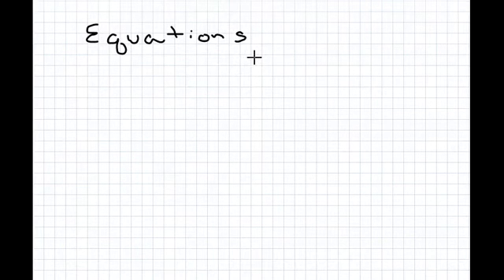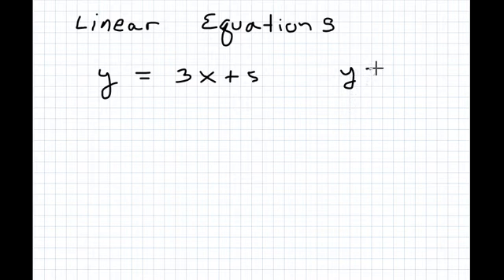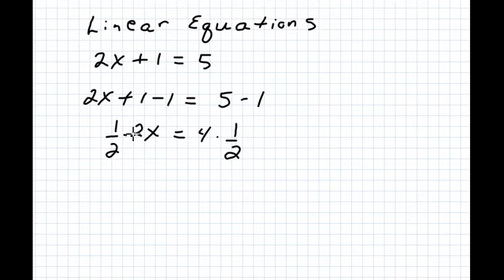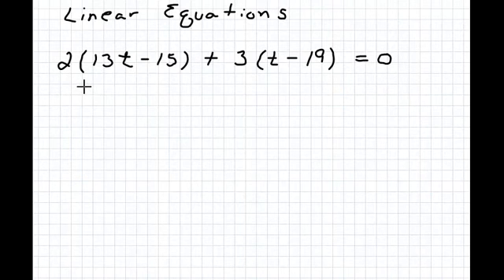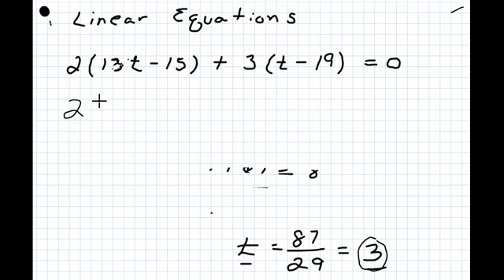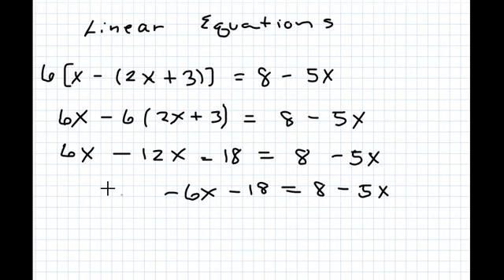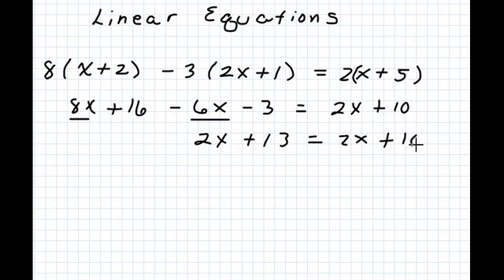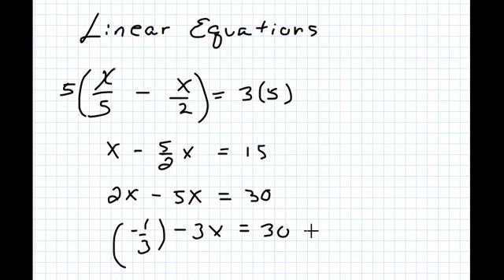Intermediate Algebra-Linear Equations part 2